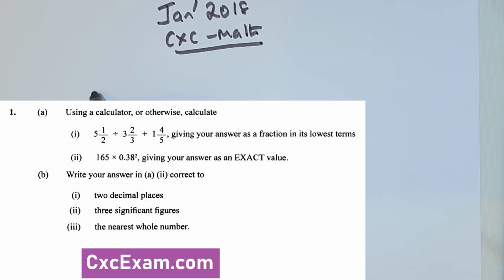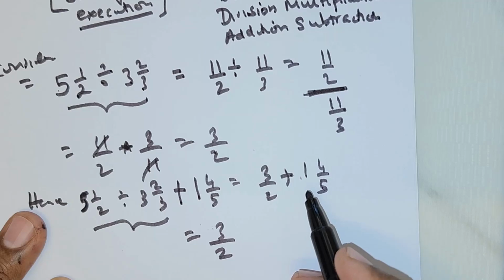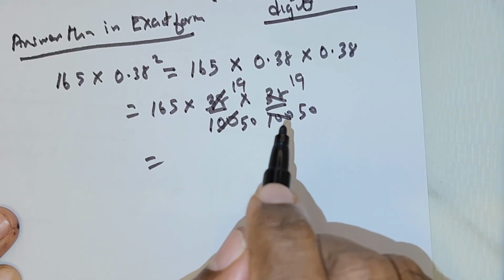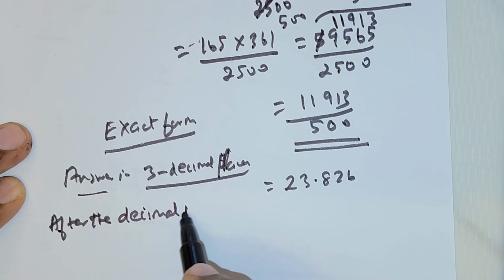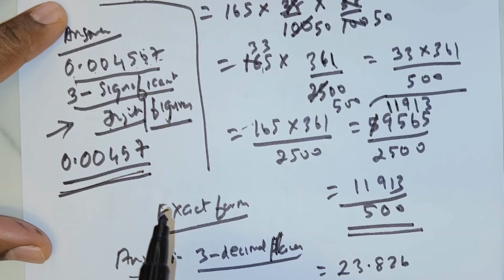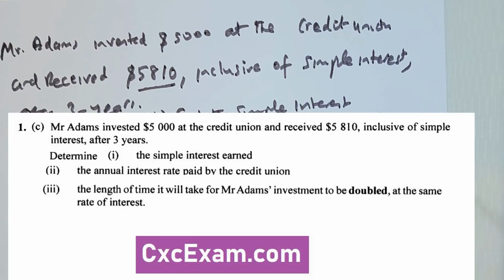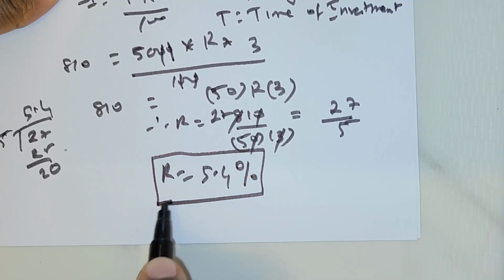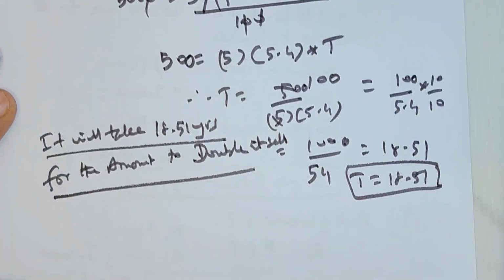CSEC Mathematics 2018 Jan CXC Math Question 1